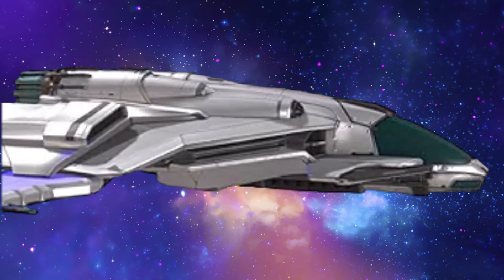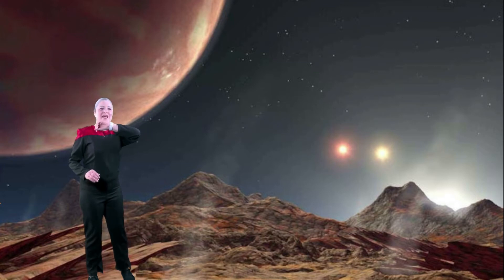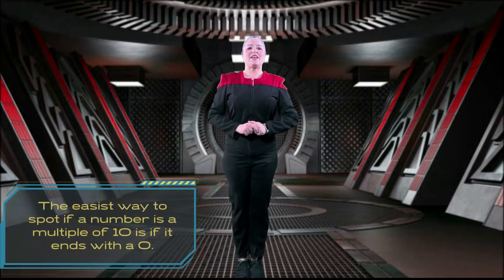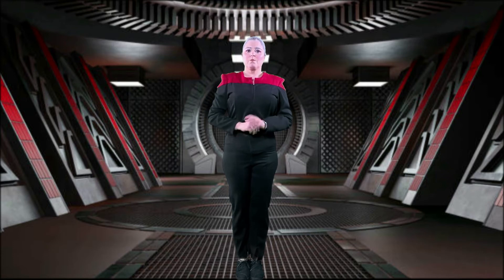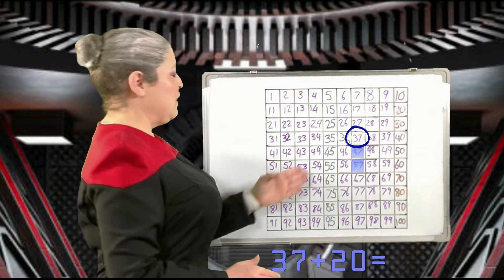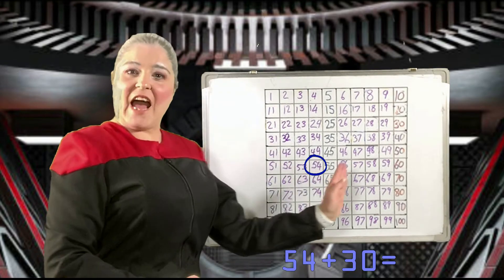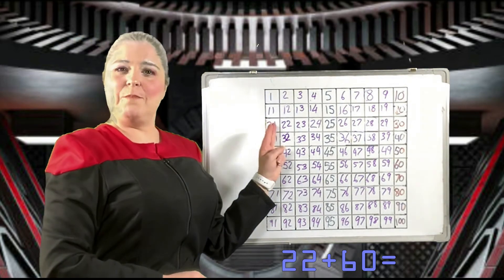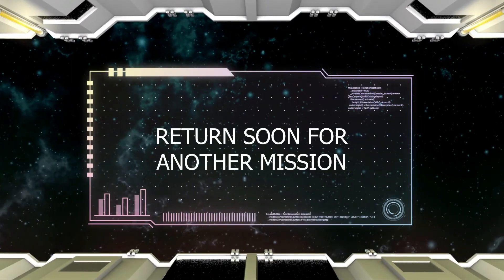Math Planet - Adding a multiple of 10 to a 2-digit number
Calling all space cadets! Commander P is sending Captain K to seek out Math Planets and learn new sums. You will be travelling to Planet Vogon to learn about adding a multiple of 10 to a 2-digit number. Bring your whiteboard, marker and number square to learn what the aliens on this planet know about this idea.